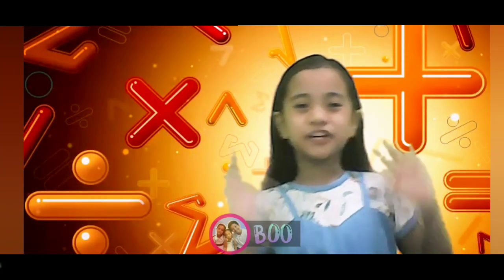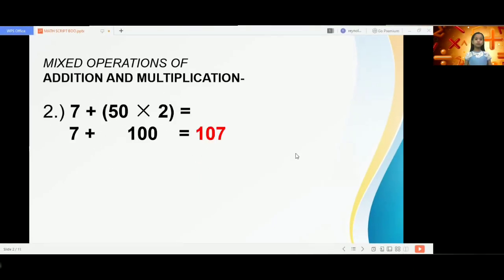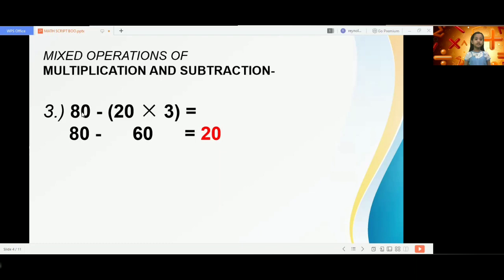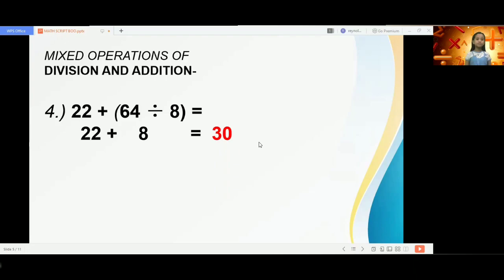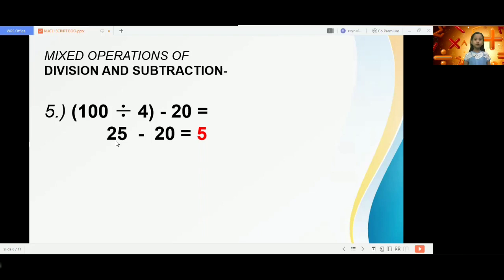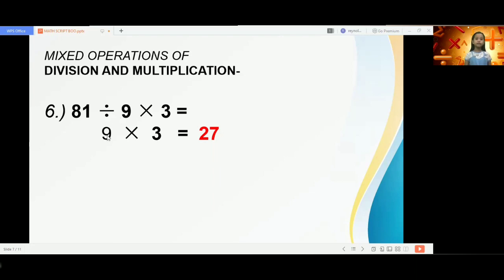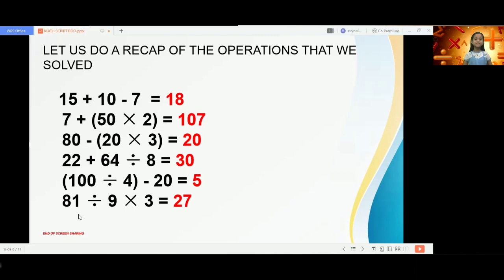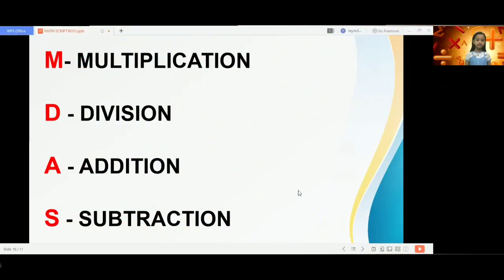Mathematical Mixed Operations Explained by Youarealwaysthere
A Math 3 project presented by Youarealwaysthere a. k. a.  Boo in an Online Blended Learning Mode to Teacher Ms.  Sai Isip at Jose C.  Feliciano College